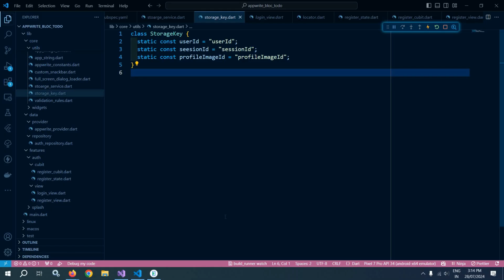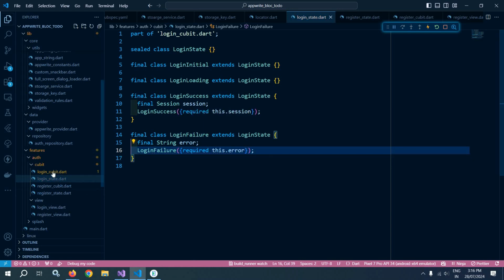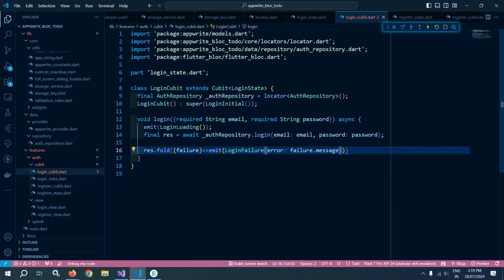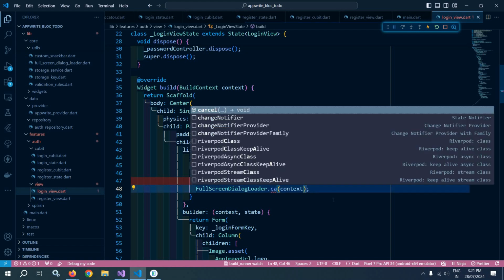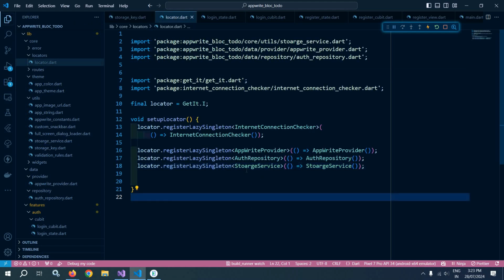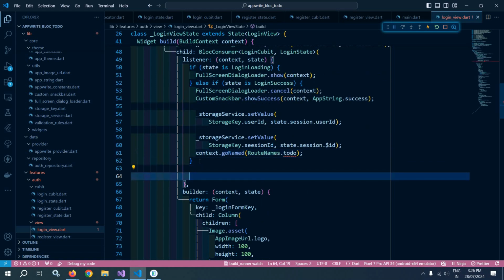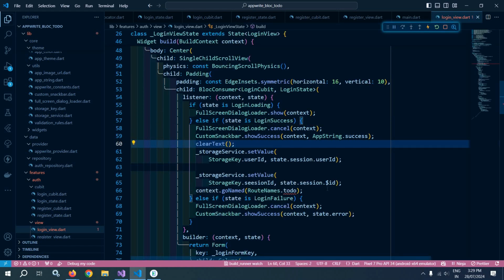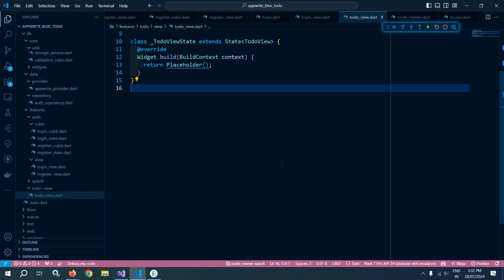#12 || User Login || Flutter Appwrite Todo App with Bloc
In this video I have discussed how to login the user to our app with Appwrite and Bloc.